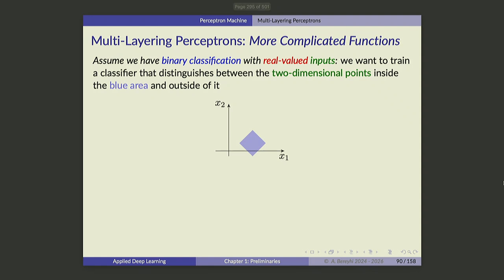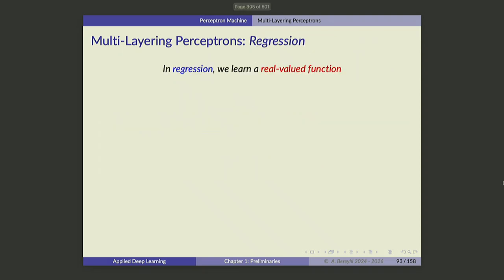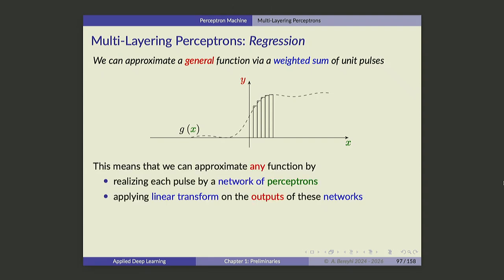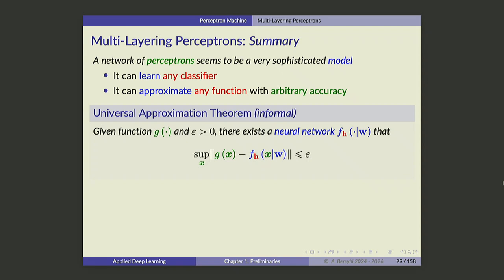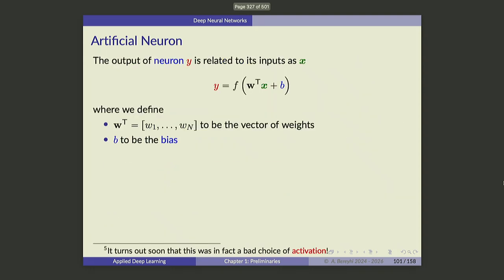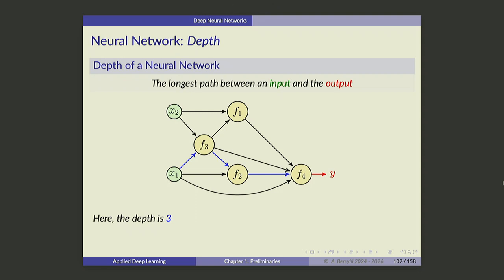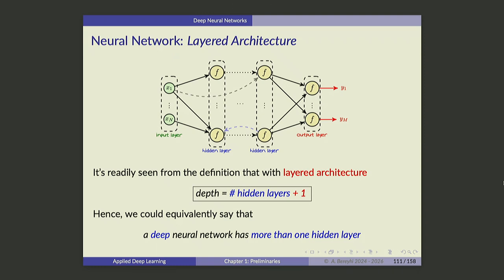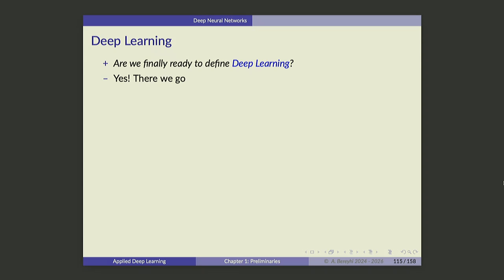DeepLearning @ ECE-UofT - Lecture 5: Universal Approximation Theorem and Deep NNs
We see that NNs are universal approximators, i.e., they can approximate any complicated function as accurate as we want if they are large enough. We define formally the Deep Neural Networks and understand the notion of depth and layer, as well as the key components of these architectures.